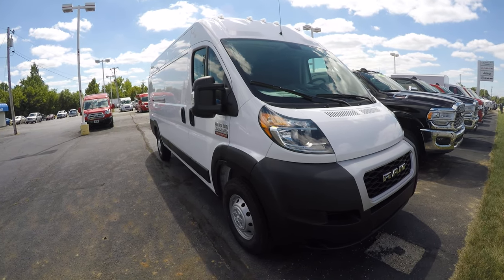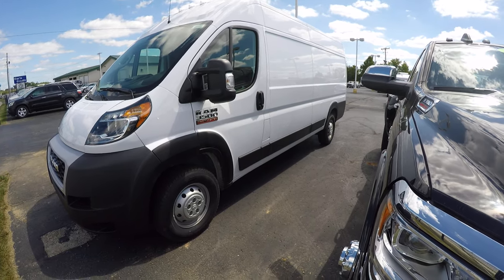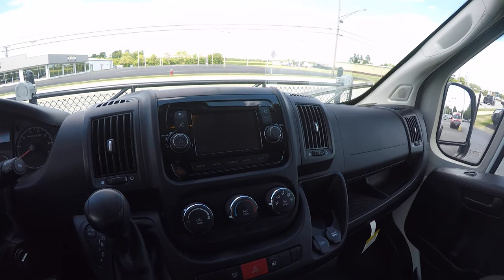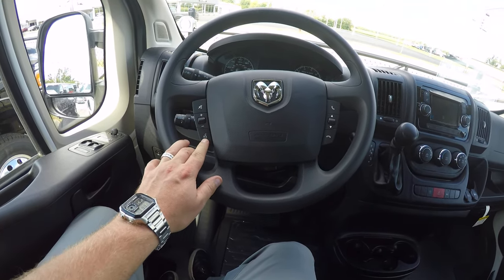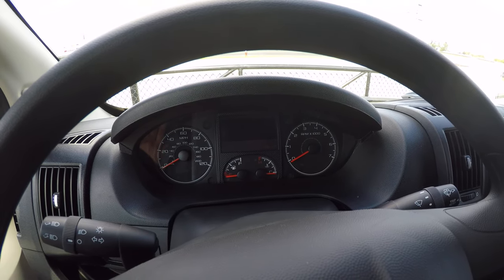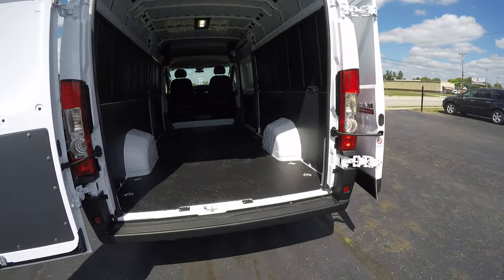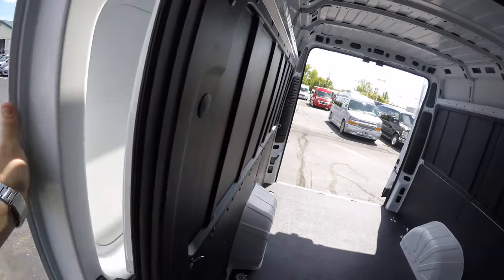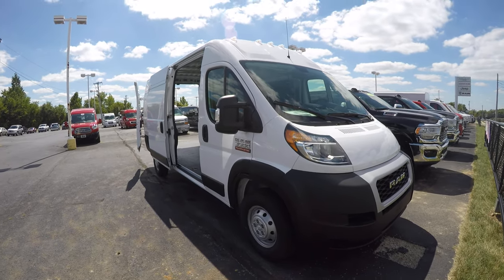[EXTENDED BODY] 2019 Ram ProMaster 3500 159" WB Cargo Van For Sale | 29195T